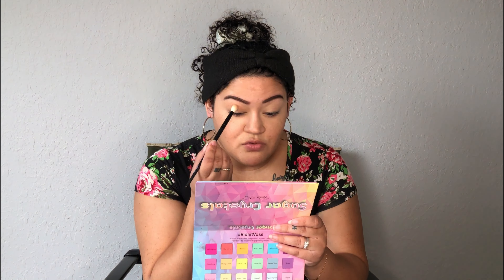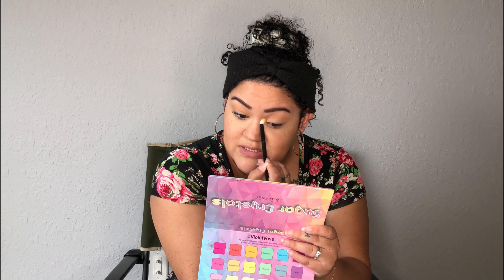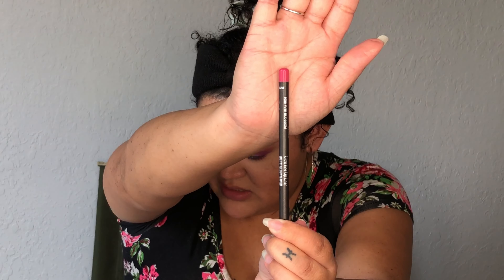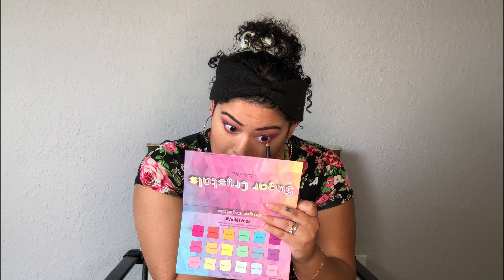💄Euphoria Makeup Look💎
Hello everyone!!
Euphoria makeup looks have been really popular lately so I wanted to join in and do one of my own. I really hope you all enjoy this video. I appreciate you all!
xoxo-JM

Face:
Ciate London extraordinary foundation:
NYX HD concealer:
Covergirl TruBlend setting powder:
AceBeaute bronzer palette:
Elf cosmetics blush:
JaclynCosmetics highlight in Iced:
Milani Setting spray:

Eyes:
Sugar Crystals Violet Voss eyeshadow palette
Juvia's Place The Warrior eyeshadow palette:
Kiss false lashes:
Kiss lash glue adhesive:
Ruby tattoo eyeliner:
Italia Lip liner:

Lips:
LA Girl perfect precision lip liner:
Flower beauty matte liquid lipstick:
Essence clear gloss: